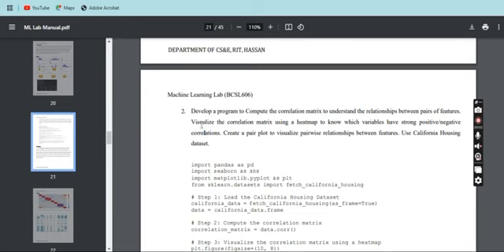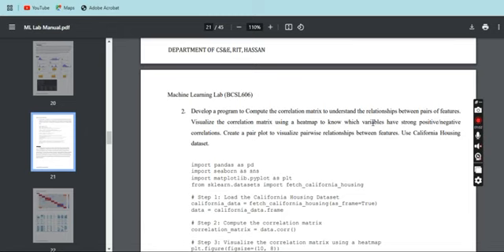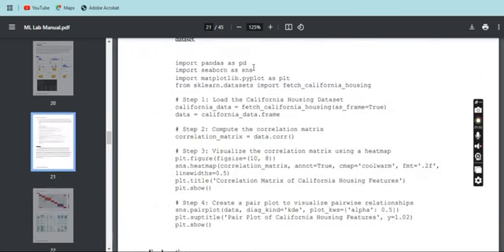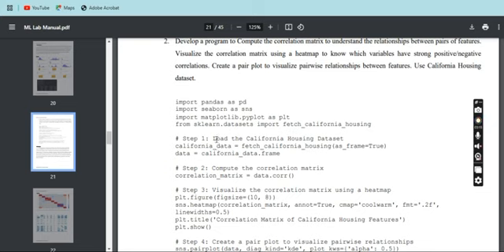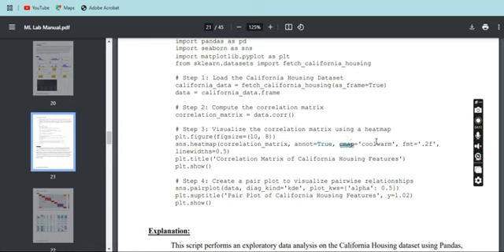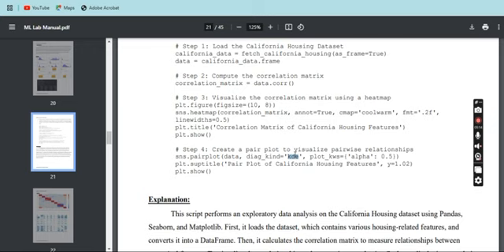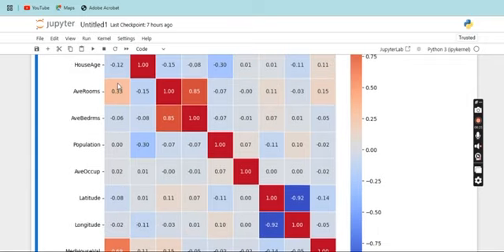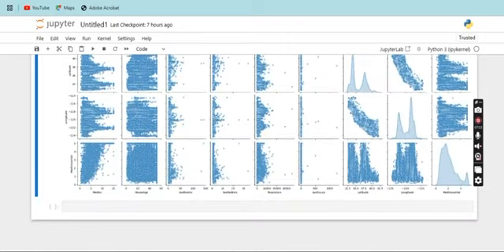Machine Learning(BCSL606) Program 2